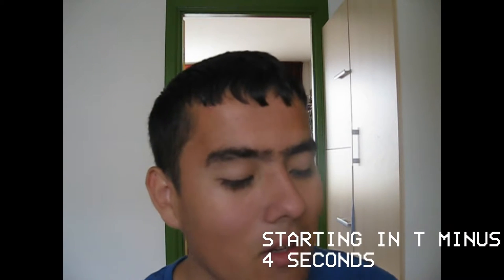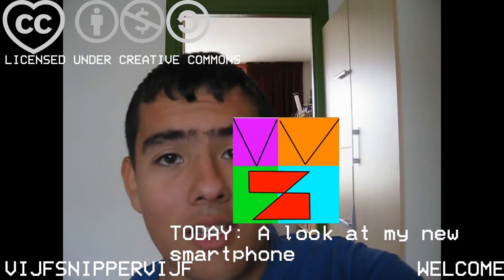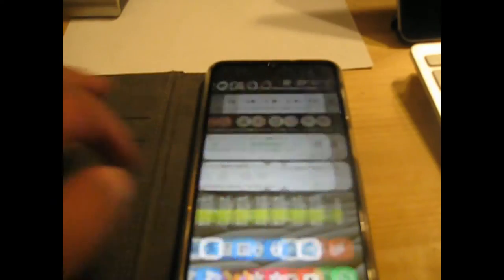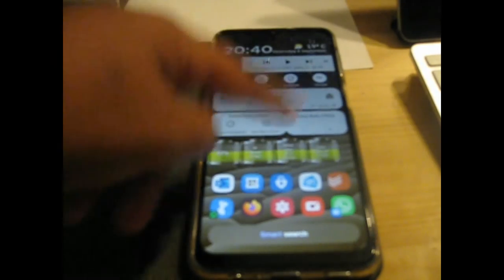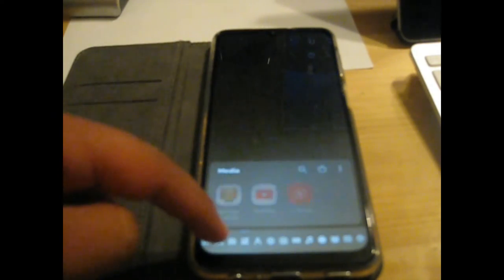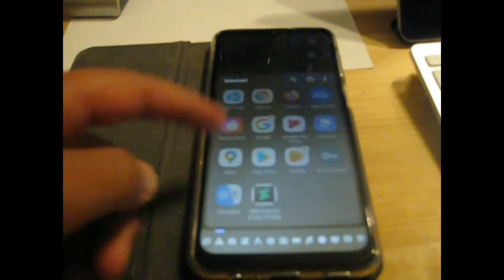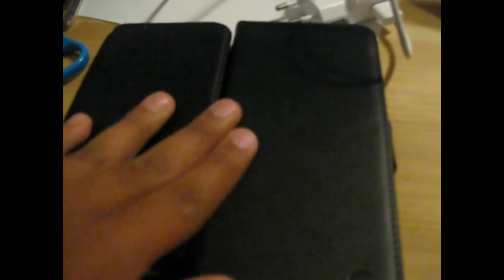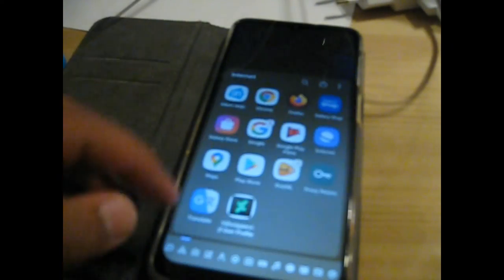About my Smartphone-Samsung Galaxy A12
Yes,  finally a look at the Samsung Galaxy A12!